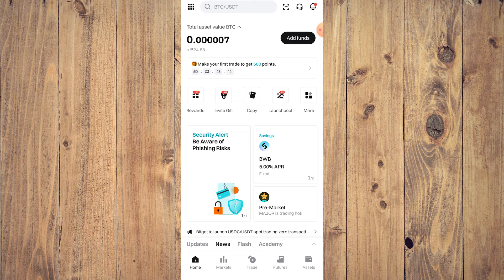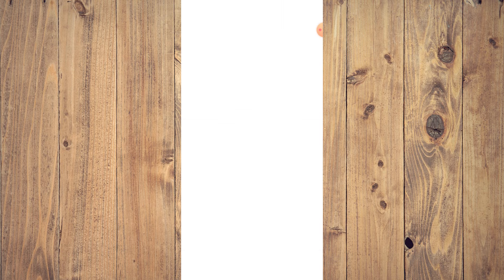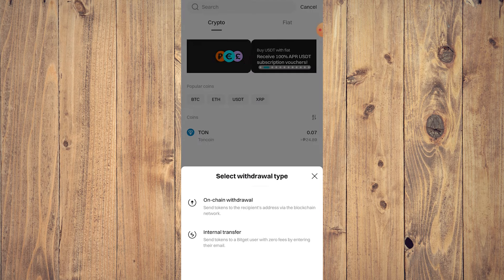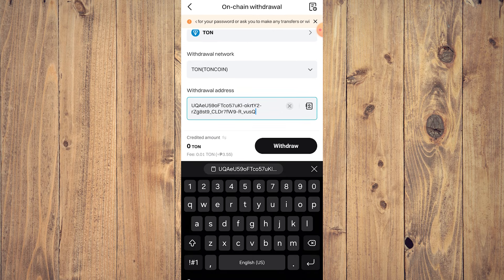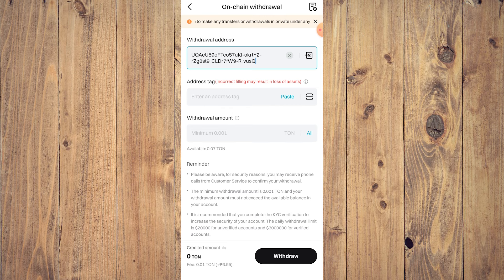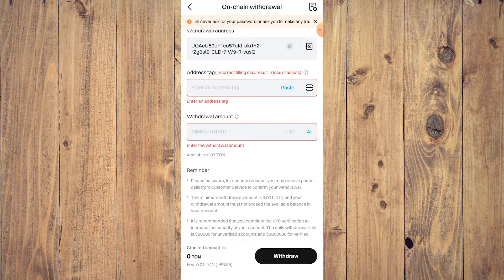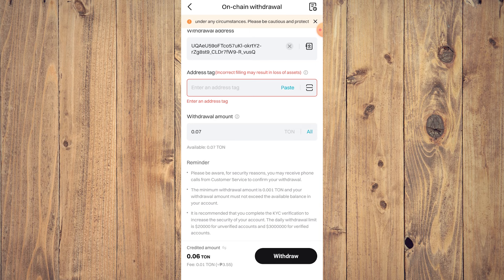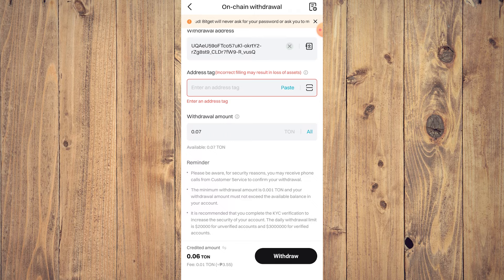How to Transfer TON from Bitget to Tonkeeper (Best Method)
Learn the best method to transfer TON from Bitget to Tonkeeper in this easy tutorial. Follow these steps for a seamless transfer process!